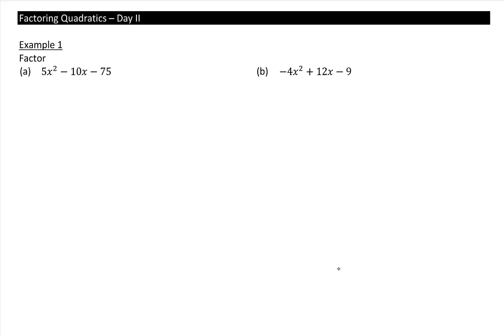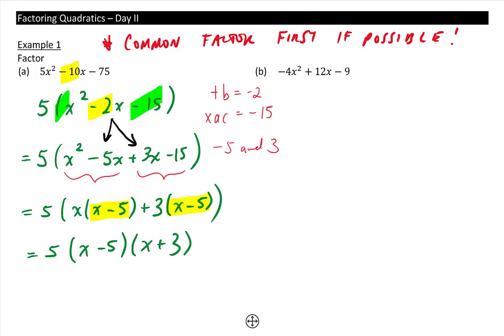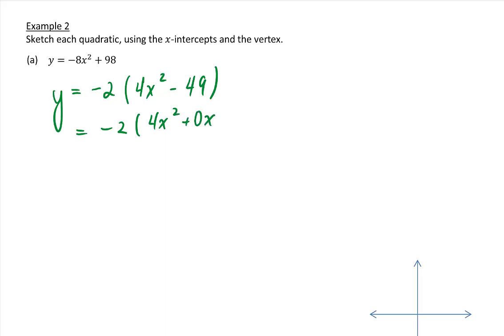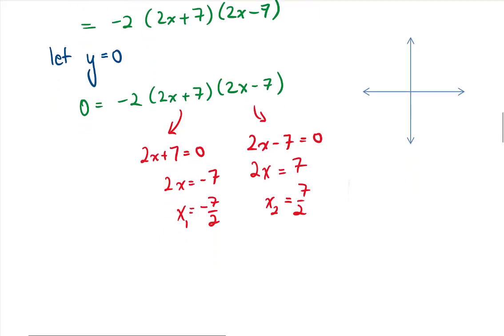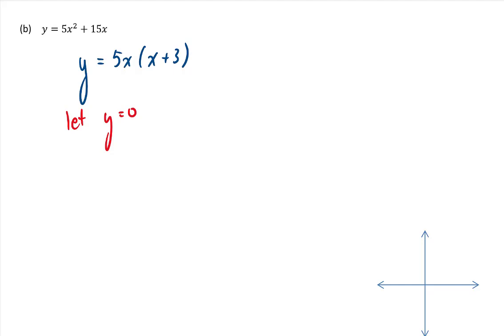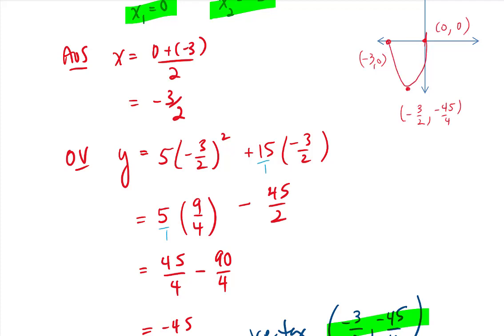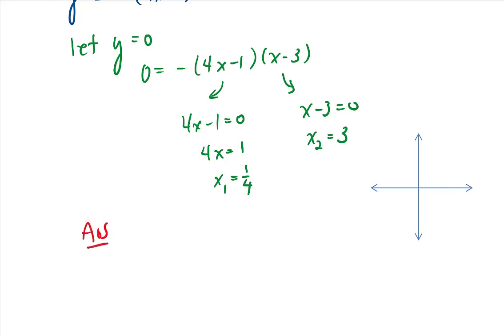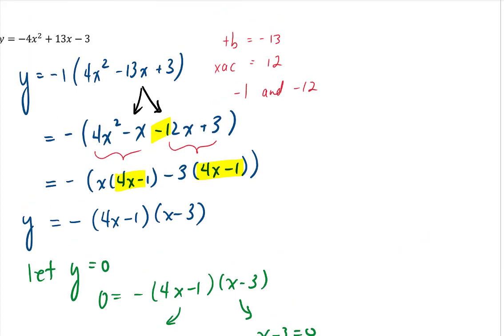Unit 4 Lesson 4 Factoring Quadratics II